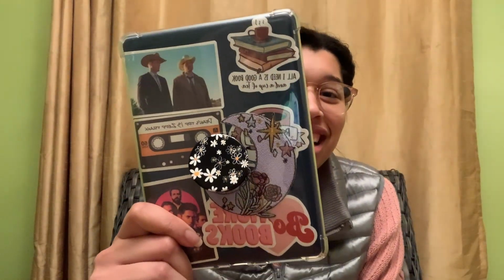My kindle update~6 months later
UPDATED KINDLE PAPERWHITE REVIEW
I love it soooo much!

~socials~
Etsy Shop:MomoMaking

Amazon Kindle Case